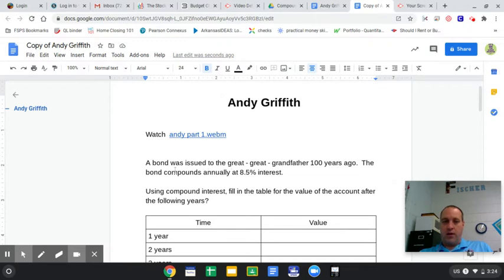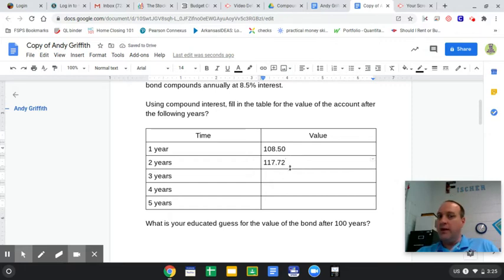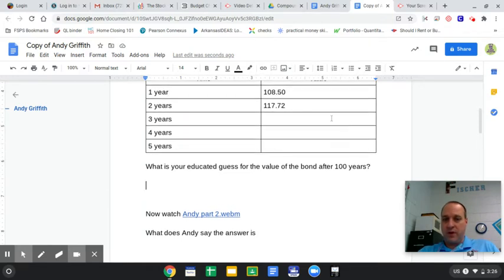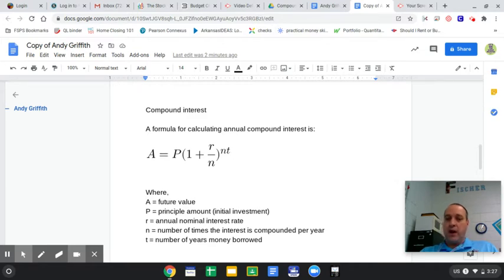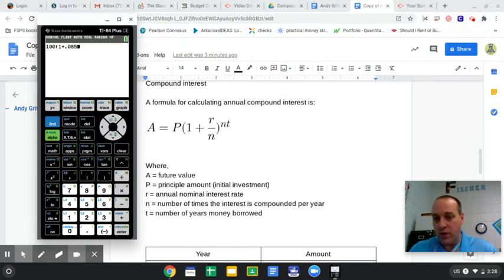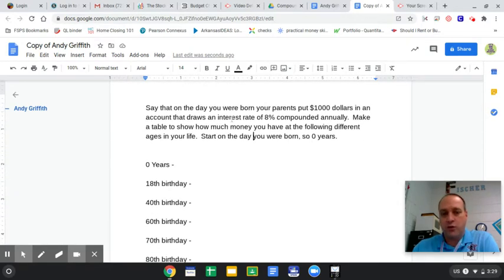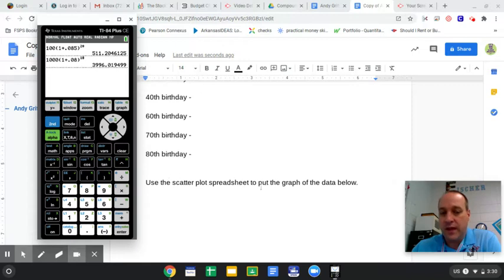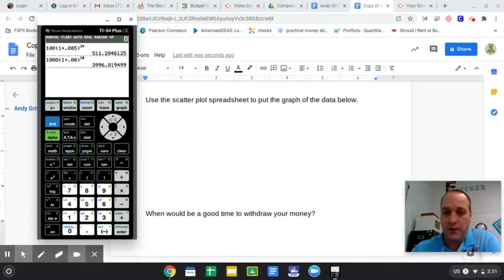Andy griffith demo